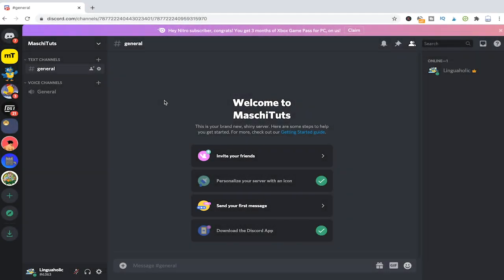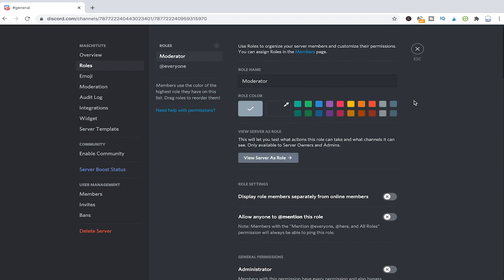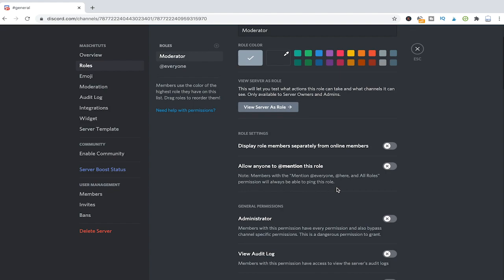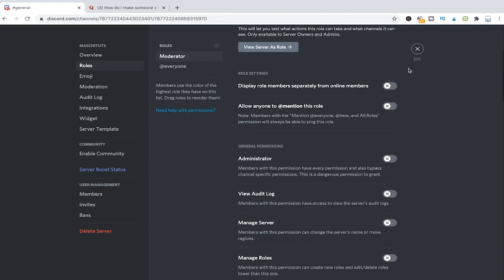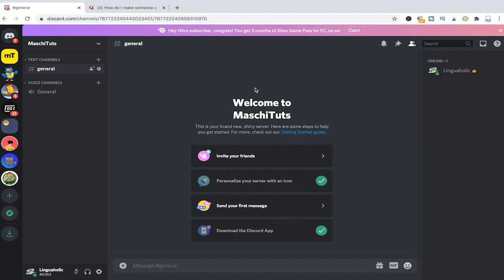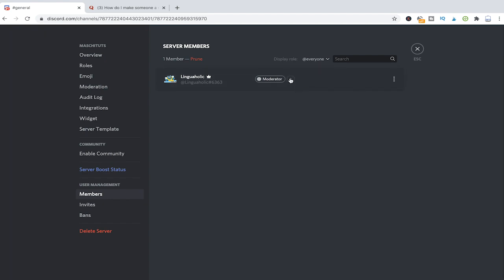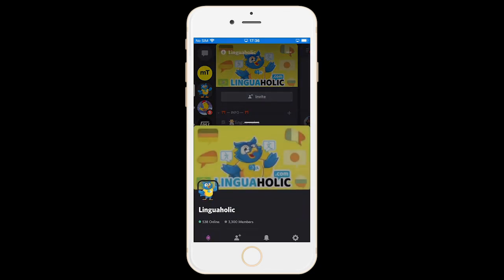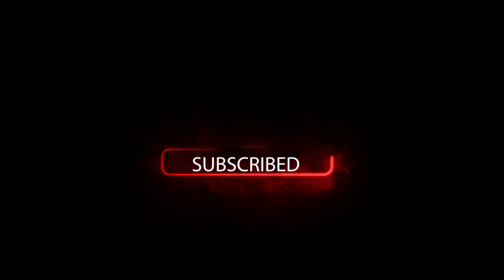How to Make Someone a MODERATOR on a Discord Server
The bigger your Discord Server gets, the more important it gets that you have a handful of trustworthy moderators on your server. Here's how to make someone a moderator on your Discord Server:

0:00 How to Create a Moderator Role (DESKTOP)
1:17 Moderator Permissions: What you Need to Know
3:23 How to Assign the Moderator Role to a Member
5:23 How to Set Up Roles (Moderator Role) (MOBILE)